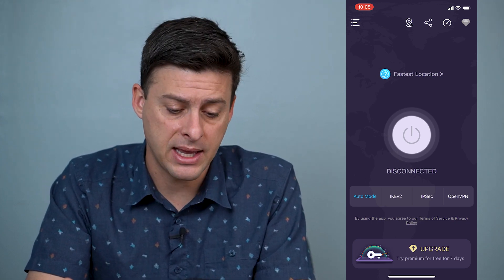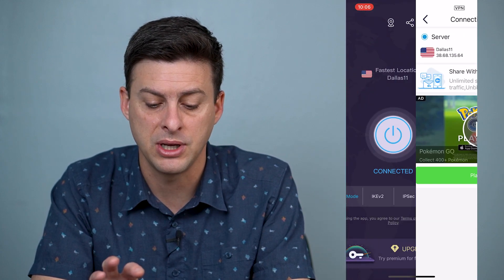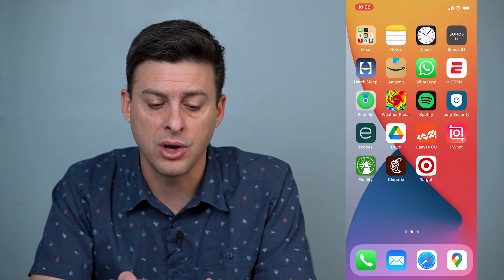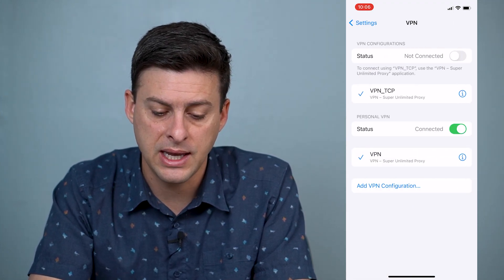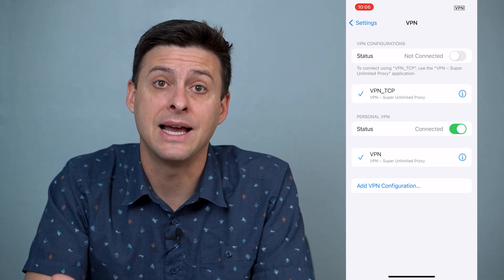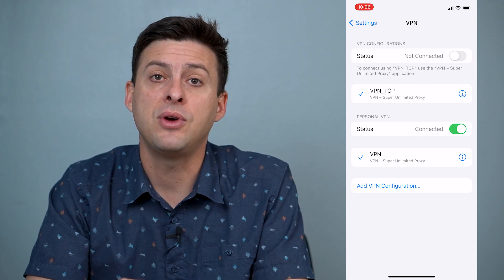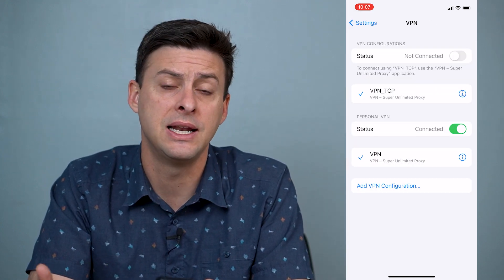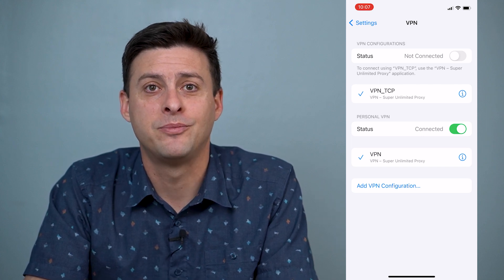How To Enable / Disable VPN On iPhone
Let's enable and disable any VPN on your iPhone if you want to turn a VPN on and off.